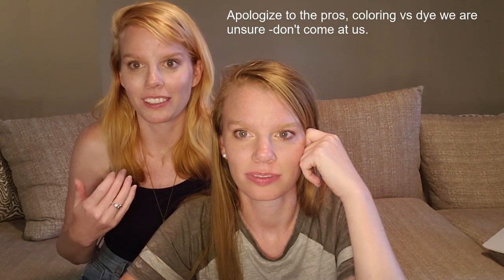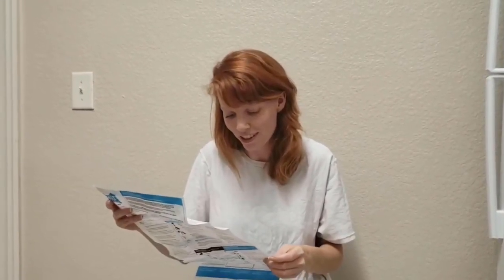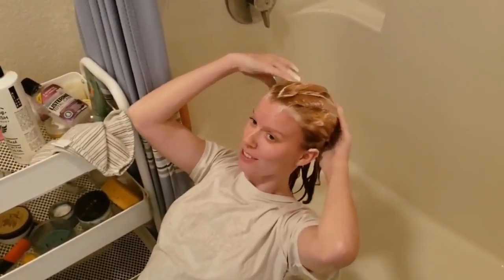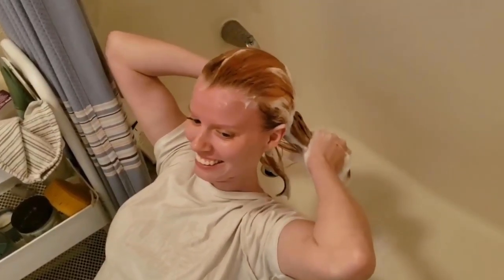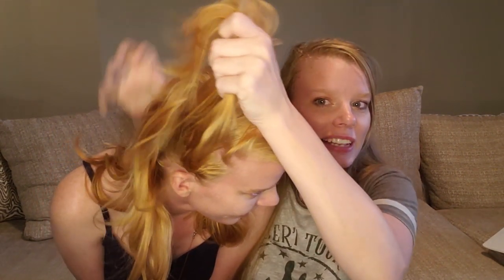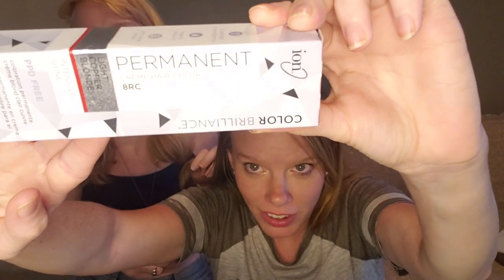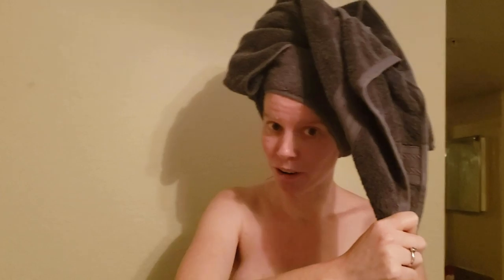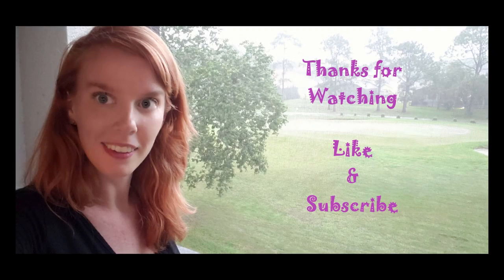TWINS Bleach Fail, Color, Rinse & Repeat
This was suppose to be a 3 part series, but we failed, over and over and over again, so... 😂😂Jada attempted to bleach her hair...Ashley attempted to fix it...neither of us know what we are doing 😆